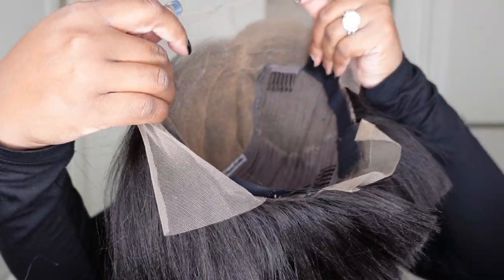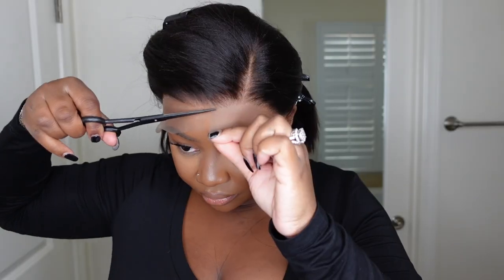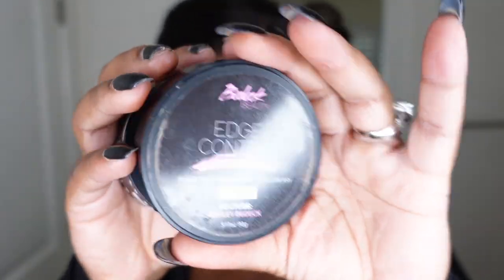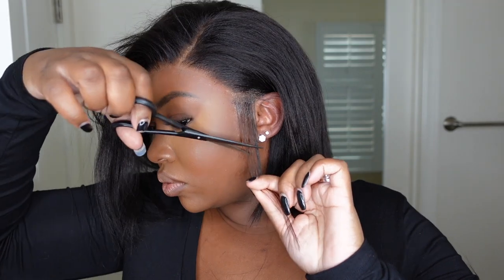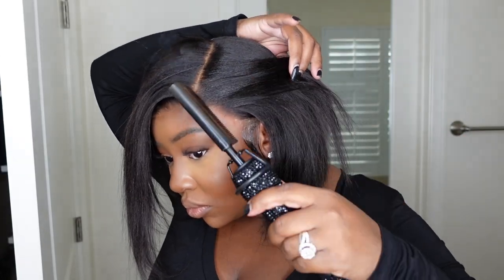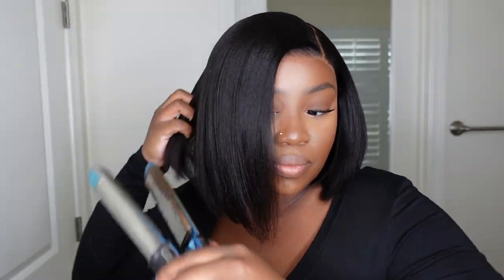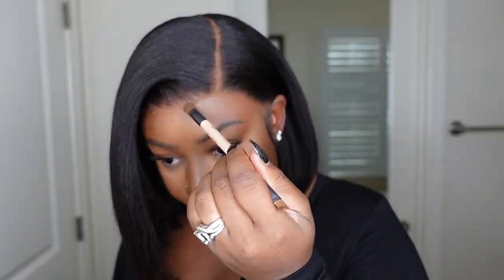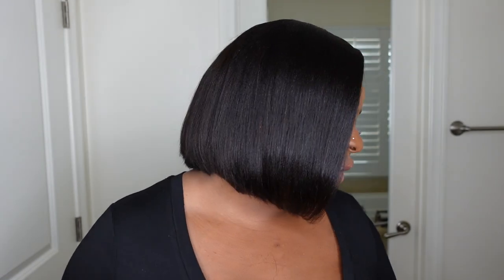💯Must-have!!! ✨ Classic Sleek Bob Wig With The Best Yaki Hair Never disappoints you | Myfirstwig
【Shop the same LaceFrontwig】
√ New Air Lace - Skin Melts Invisibly & Mimics the scalp naturally
√ 13x6 AVAILABLE

Wig info in the video:
Malaysian Human Hair Side Part Yaki Bob Haircuts Lace Front Wig - YAKI004
Knots - Deep Bleached
Hairline - Deep & Ultimate Pre-plucked Hairline

PRODUCTS MENTIONED:
Flat Iron
Heat Protectant
Lace Tint

-SMOOCHES 💜💜💜